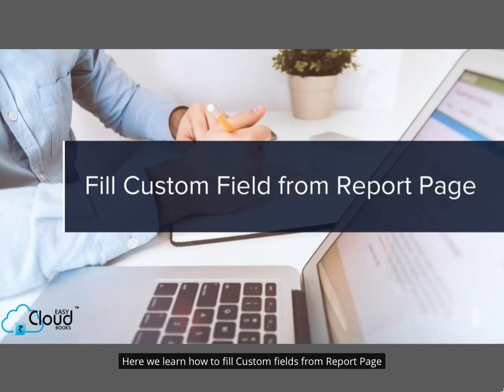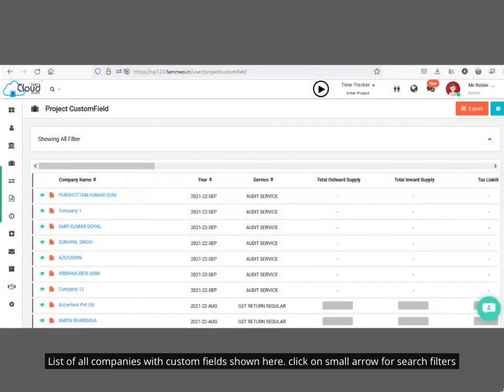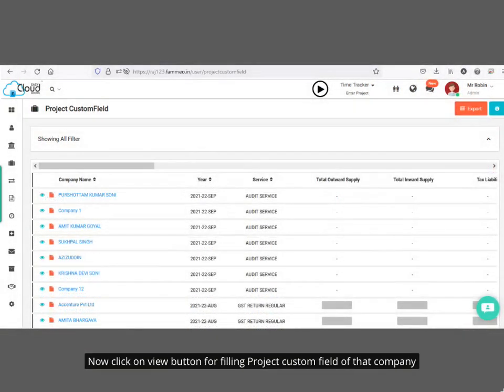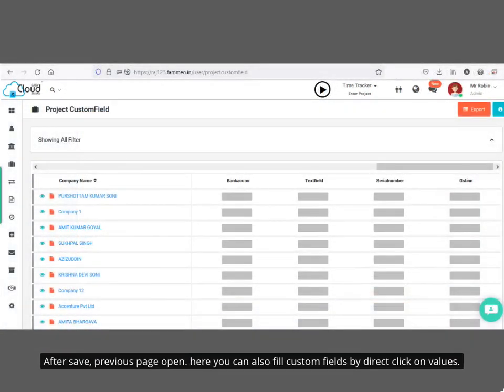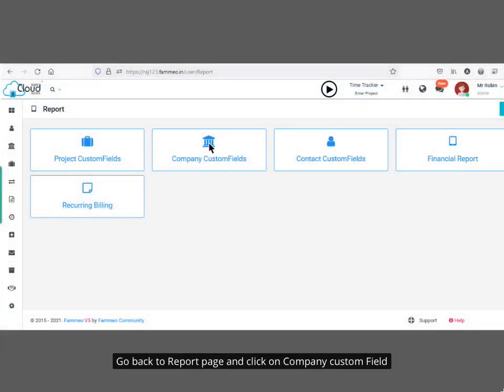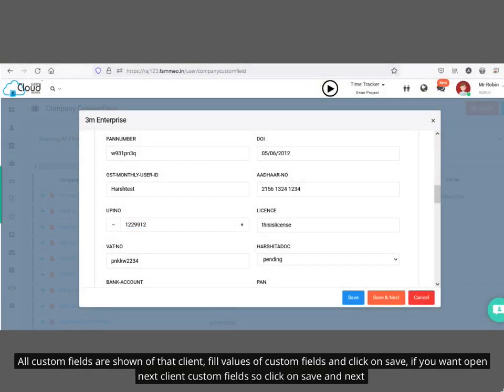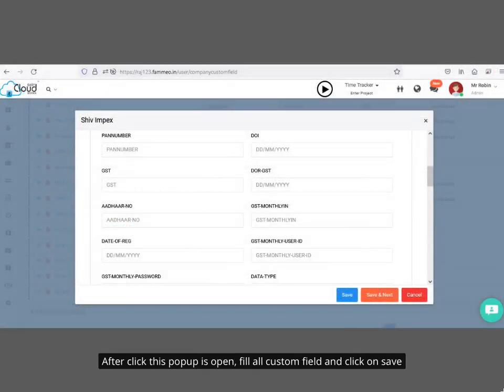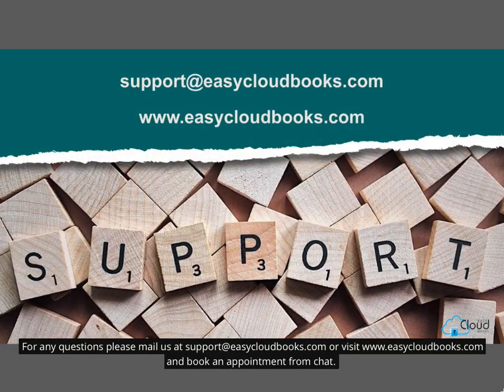Fill Custom Field from Report Page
Hi everyone today I am going to show you how to fill a custom field from a report page. This is a feature that is available for any report on the Easycloudbooks software.
Why am I going to show you how to do this? Well, it's a feature that is very useful for any accountancy practice.

00:00 - [ How to fill custom fields from report page? ]
00:19 - [ How to fill project custom field? ]
01:18 - [ How to fill company custom field? ]
02:03 - [ How to fill contact custom field? ]

Important Links -